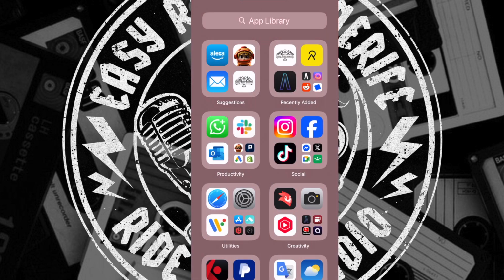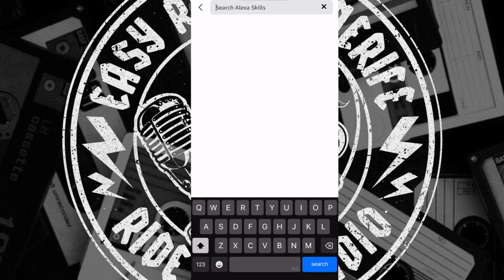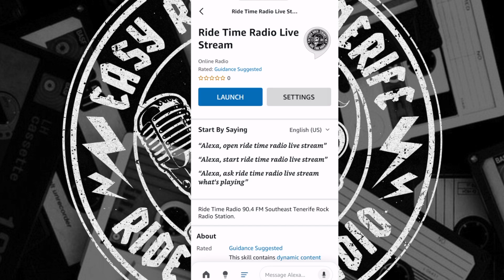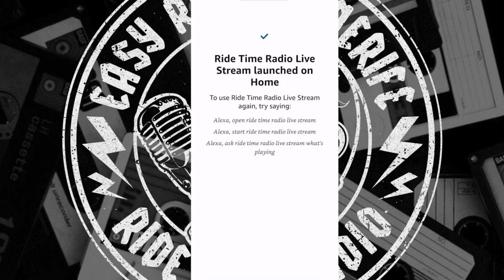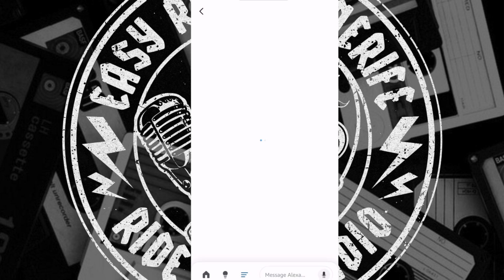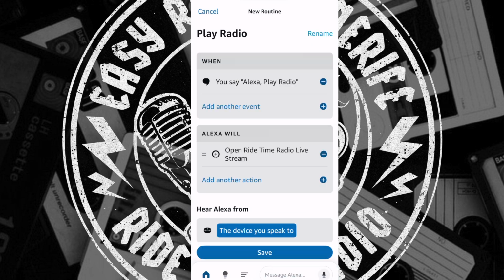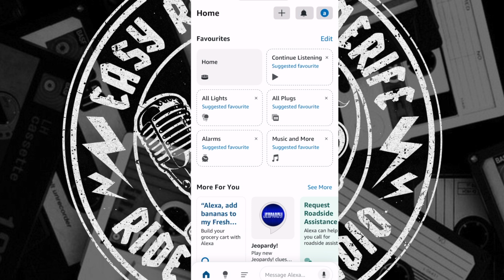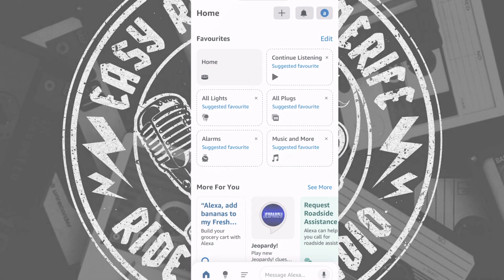📻🎙️ Ride Time Meets Alexa – Your Hands-Free Music Companion! 🚗💨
Ready to take your drive time to the next level? In this video, I’ll show you exactly how to connect and use your Alexa device with Ride Time Radio – no more fumbling with your phone while driving! Just use your voice, and let the vibes roll. 🎶🗣️

Whether you're getting ready for a road trip or just cruising to work, this quick tutorial will have you saying,
“Alexa, play Ride Time Radio” in no time! 🙌

👇 Drop your favorite road trip song in the comments!

📌 What You'll Learn:

How to activate Ride Time Radio on Alexa
Voice commands to control your music
Tips for hands-free listening on the road
Bonus: How to make Alexa your personal DJ 😎

🎧 Say it like this:
🗣️ “Alexa, play Ride Time Radio”
...and let the good times roll 🚘🎵

🍁 𝗔𝗕𝗢𝗨𝗧 𝗘𝗮𝘀𝘆 𝗥𝗶𝗱𝗲𝗿 𝗧𝗲𝗻𝗲𝗿𝗶𝗳𝗲 - 𝗠𝗼𝘁𝗼𝗿𝗰𝘆𝗰𝗹𝗲 𝗔𝗱𝘃𝗲𝗻𝘁𝘂𝗿𝗲𝘀 🍁

Welcome to Easy Rider Tenerife!

Join me on an incredible journey through the world of motorcycles. With a lifetime of riding experience and years of building bikes, I’ve turned my passion into a family-run business that’s dedicated to all things motorbike.

At Easy Rider Tenerife, we specialize in tackling motorbikes of every shape and size, and our YouTube channel is your backstage pass to see it all. Watch how we interact with our customers in real-time, with no filters. Experience the raw, unfiltered passion that makes our customers love us.

We’re bikers running a business for bikers, committed to offering the very best for everyone. Our channel gives you an authentic insight into our world: how we behave, what we get up to, and what’s in store for our next customer.

So, come along for the ride and join us here at Easy Rider Tenerife. Let's hit the road together!

📌𝐀𝐝𝐝𝐫𝐞𝐬𝐬
➟Easy Rider Tenerife - Southcoast
➟Motorcycle Rental Tenerife
➟Edf. Clara Toledo,
➟Local 5/6,
➟Calle Moraditas,
➟Las Chafiras,
➟Tenerife,38639.
➟We are above Banco Santander!

➟Easy Rider Tenerife - Westcoast
➟Motorcycle Rental Tenerife
➟Puerto De La Cruz Office,
➟C/ Candias Bajas 29
➟C.P 38312,
➟La Orotava,
➟Tenerife.

📻𝗥𝗔𝗗𝗜𝗢 𝗦𝗛𝗢𝗪:
➟Ride Time Radio
➟Atlantico FM
➟Santa Cruz • 88.3 FM
➟La Laguna • 91.7 FM
➟Zona sur • 94.7 FM
➟Zona Norte • 88.1 FM
➟Icod de los Vinos • 102.6 FMEvery Sunday at 8pm

🎥𝗖𝗢𝗡𝗡𝗘𝗖𝗧 𝗪𝗜𝗧𝗛 𝗘𝗮𝘀𝘆 𝗥𝗶𝗱𝗲𝗿 𝗧𝗲𝗻𝗲𝗿𝗶𝗳𝗲 - 𝗠𝗼𝘁𝗼𝗿𝗰𝘆𝗰𝗹𝗲 𝗔𝗱𝘃𝗲𝗻𝘁𝘂𝗿𝗲𝘀🎥